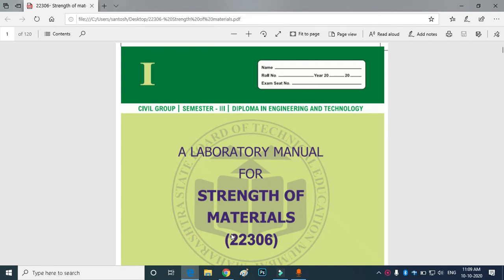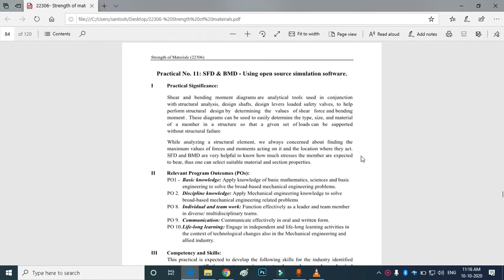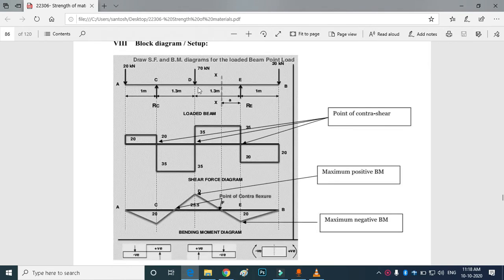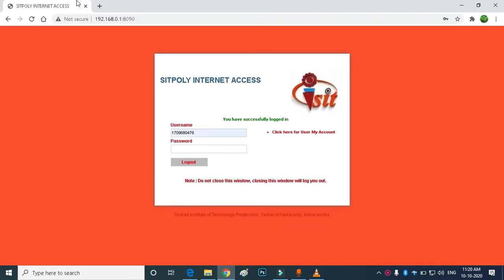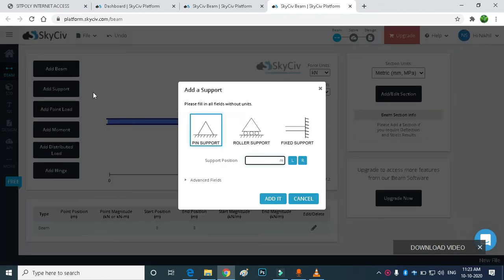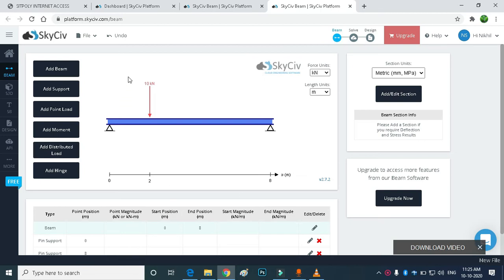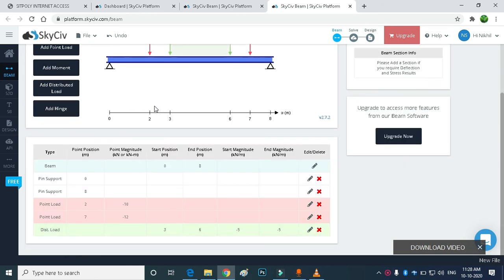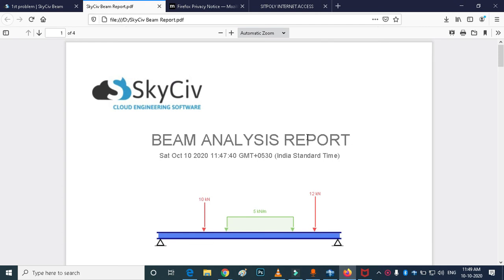Practical No. 11 SFD & BMD using open source simulation software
First Practical of Strength of Materials, 22306